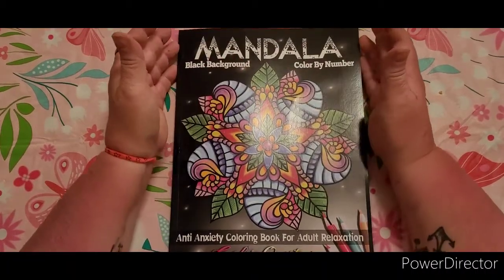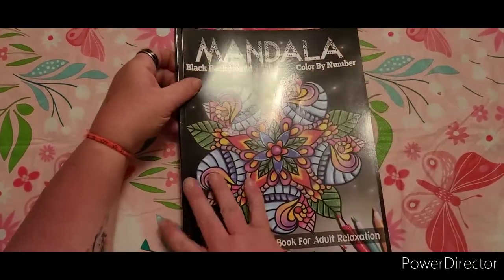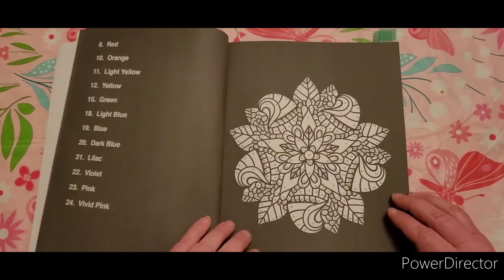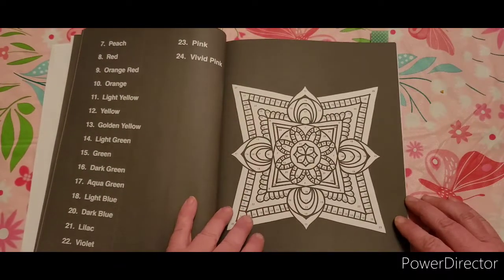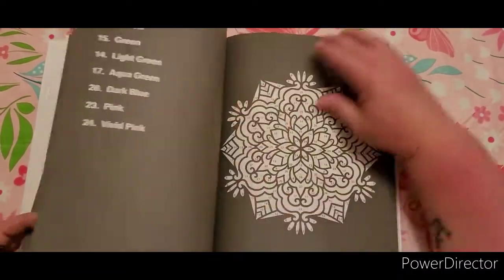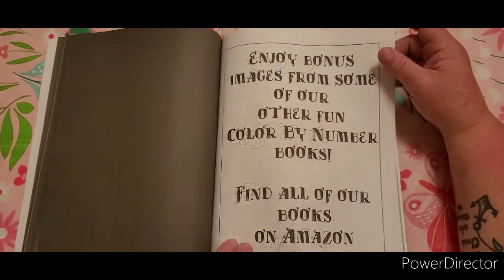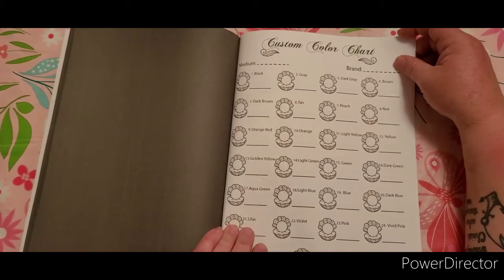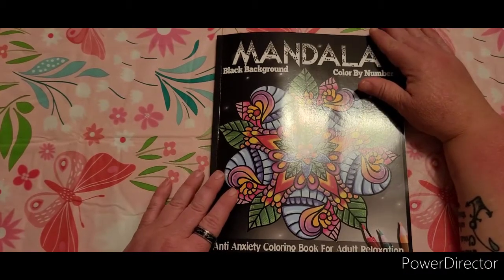**Book Review** Color Questopia Black Background Color by Number Manadala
In this video I do a book review and flip through if Color Questopias Black Background Mandala.